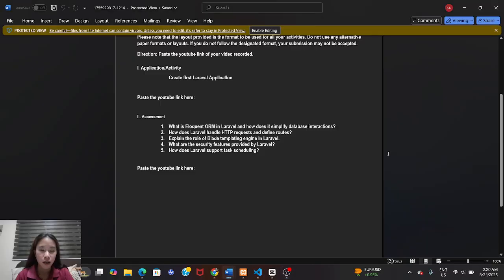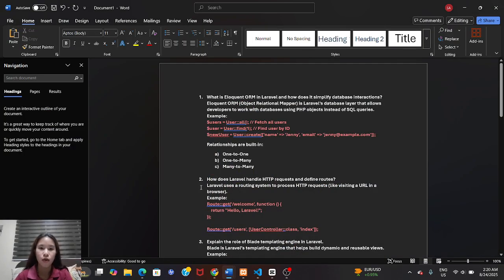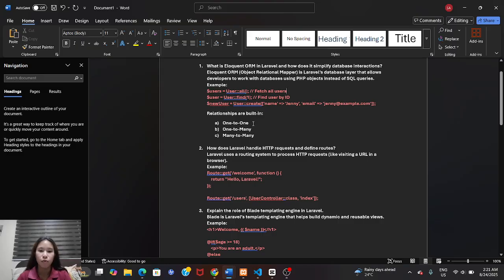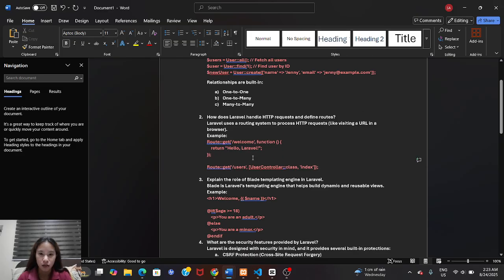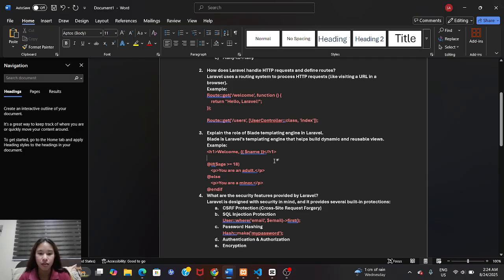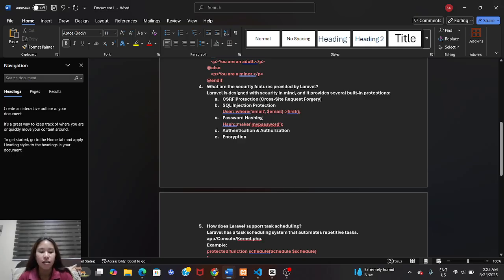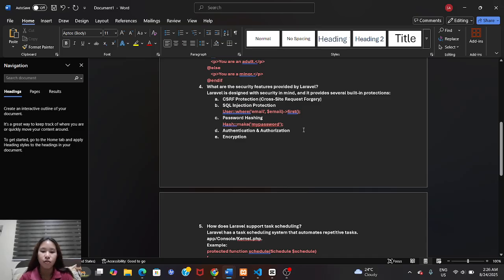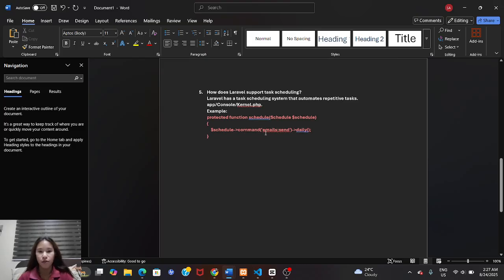Laravel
Eloquent ORM, Define Routes, Blade Templating, Security features, and Task Scheduling